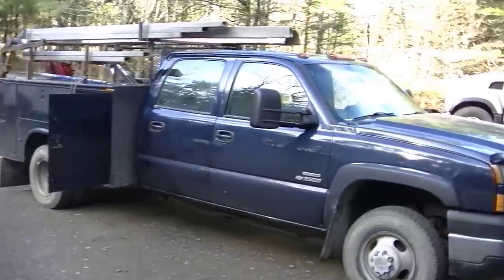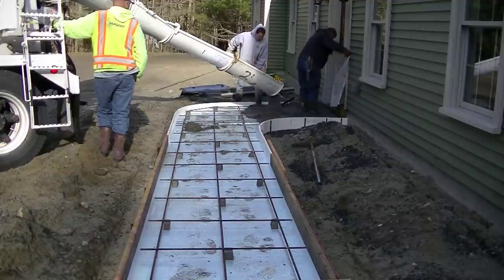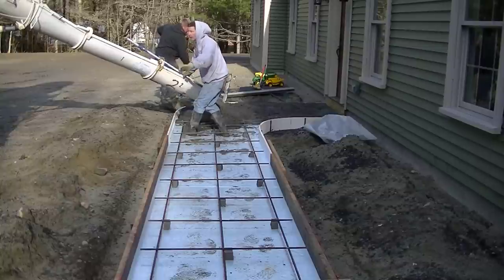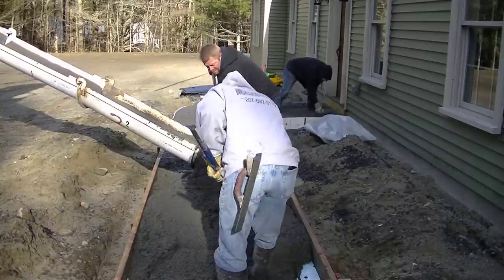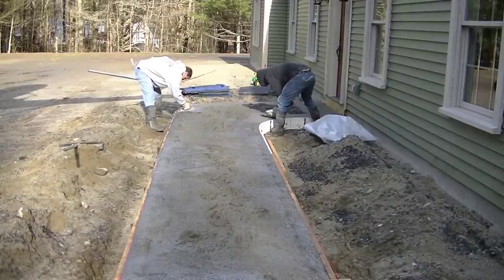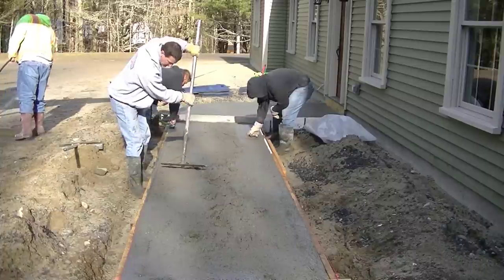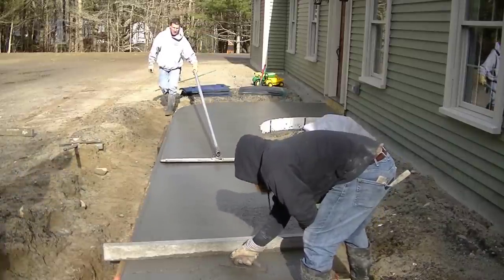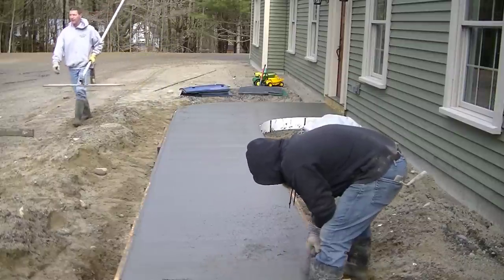Beginners Concrete Sidewalk DIY (Part 1)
This is how to make a concrete sidewalk. I'll show you how to pour your own concrete sidewalk. If you want to try a diy concrete sidewalk, this is the video that shows you all the steps to pour it successfully.
In Part two I'll show you how to finish a diy concrete sidewalk.
This size concrete sidewalk is a good beginner size to start with if you have no experience. It's a rather small concrete sidewalk so easy to pour and finish.
If you want to learn how to form, pour, and finish concrete from me, you can join The Concrete Underground. This is my private training for learning how to work with concrete. Link is below.

MARSHALLTOWN SHOCKWAVE VIBRA-SCREED:

TOPCON LASER LEVEL:

DEWALT PENCIL VIBRATION TOOL:

INVERTER GENERATOR LIKE WE USE:

HAND FINISHING KNEE BOARDS:

MAG FLOAT & STEEL TROWEL SET:

2" MARGIN TROWEL:

CONCRETE PLACER OR KUMALONG:

CONCRETE FINISHING BROOM:

CONCRETE SCREED:

CONCRETE EDGER:

CONCRETE GROOVER:

BOSCH HAMMER DRILL: